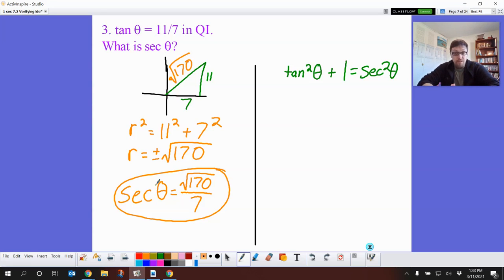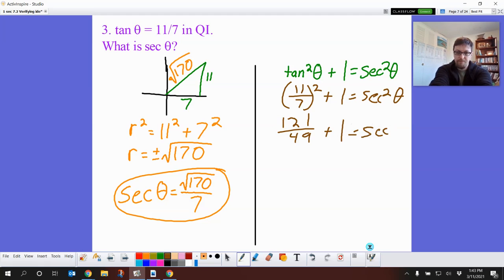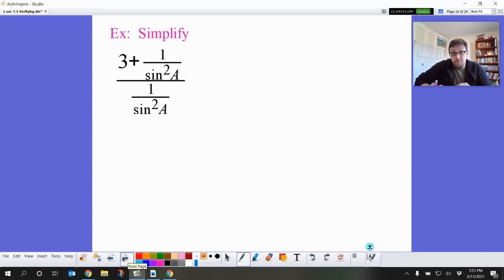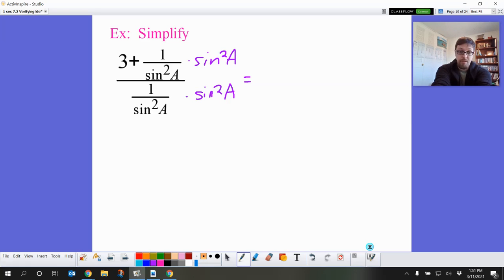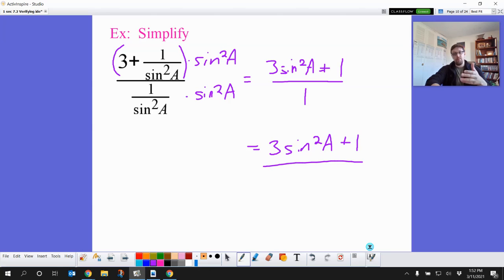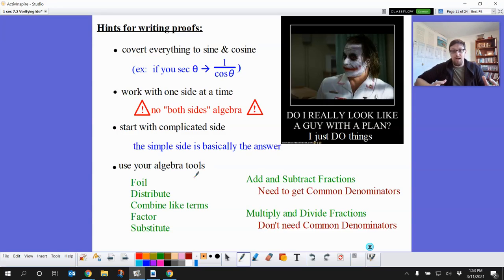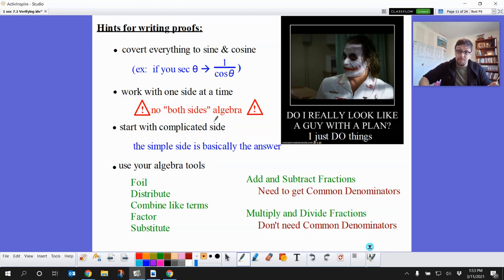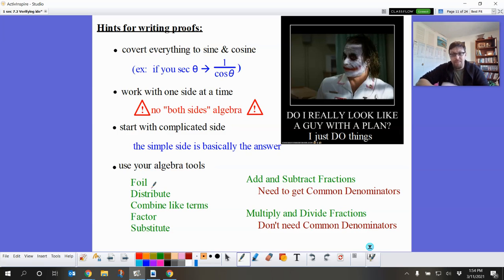Sec 9.1 Bonus Examples - PreCalculus